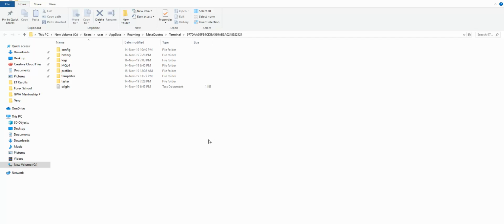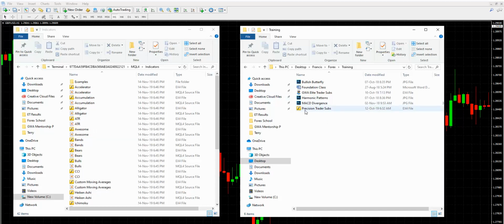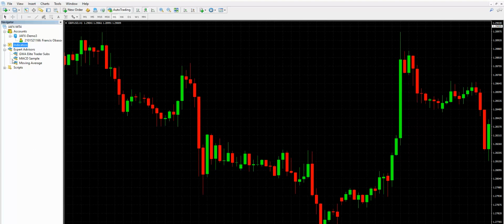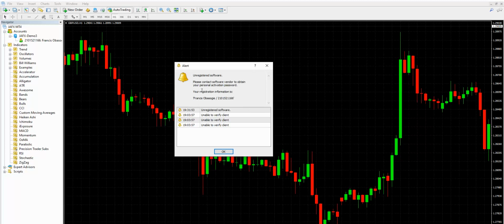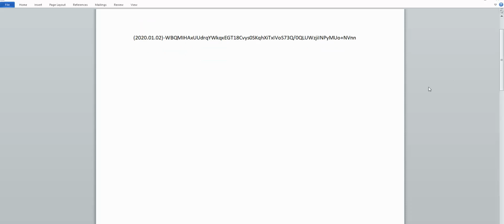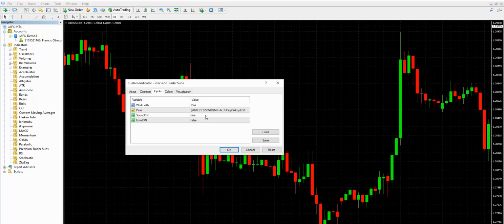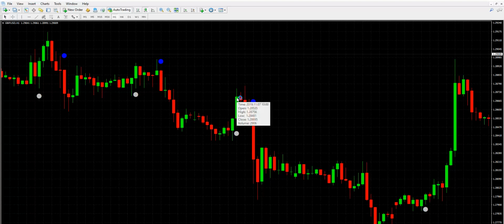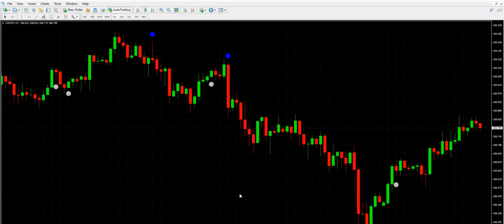How To Install a Custom Forex Indicators and EA Expert Advisors and Save as a Template on MT4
This the full version of "How To Install Forex Indicators and EA Expert Advisors and Save as a Template on MT4"

Kindly use the link below for more information about the our Robots, the Elite Trade Autotrader and Precision Trader Indicator.